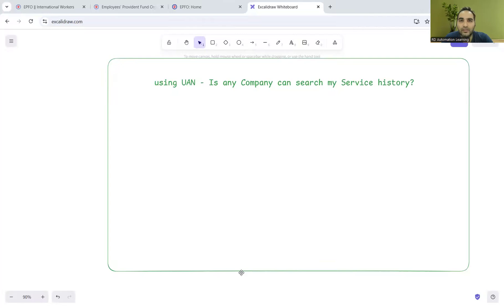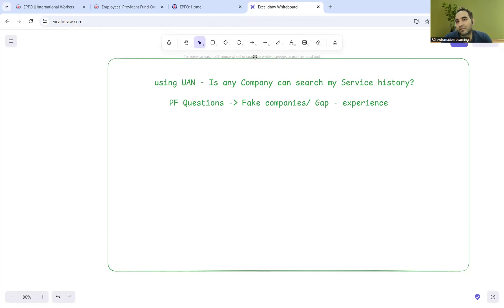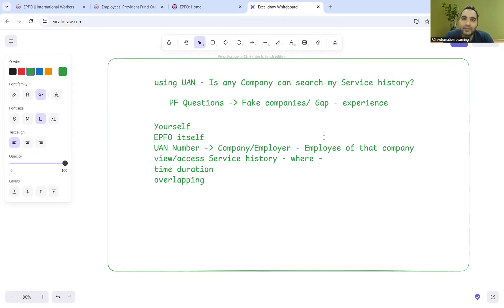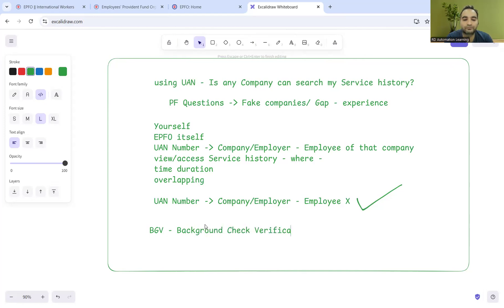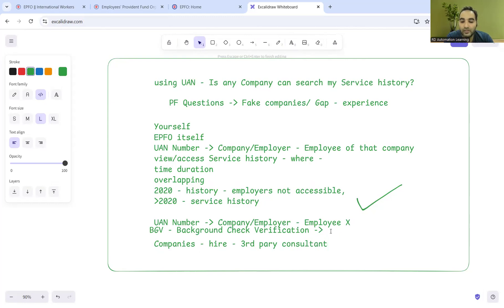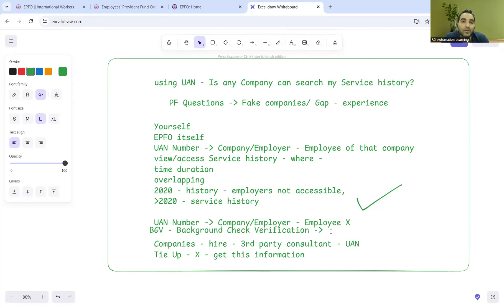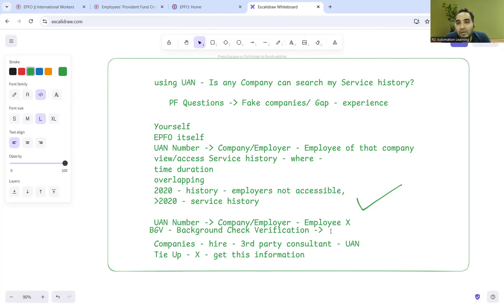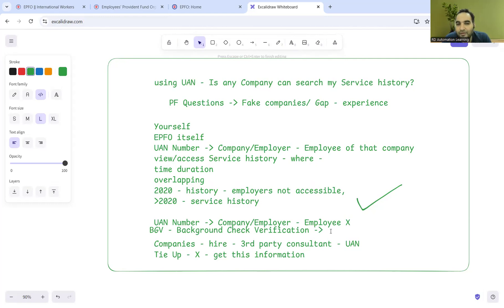Employer can check your SERVICE HISTORY via UAN or PF number?| RD Automation Learning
In this video will discuss about foorced resignations in PWC, Zomato

Why there are no calls in the IT industry/ for Software Testers?

Freshers - certification, selenium + java, ISTQB, test automation, java/python
Feb 2023,
Amazon, lay off , google - recession
New projects - no , less
companies - employees to work in multiple projects

selected in interviews - you did not receive offer letter

Experienced
Feb 2023, March or in April - May - appraisal cycle, - internal hirings
vacancies - less

Career Gap

long career gap
short career gap